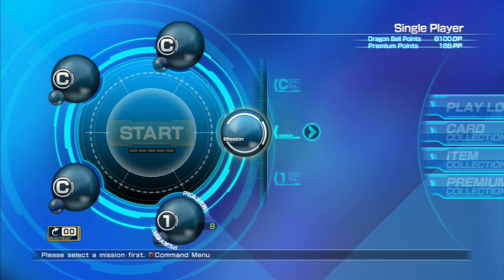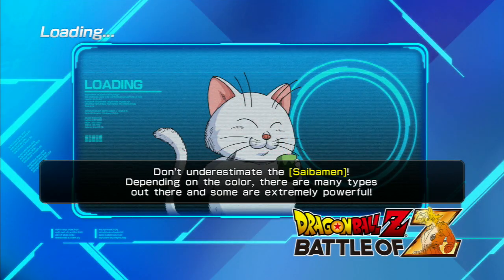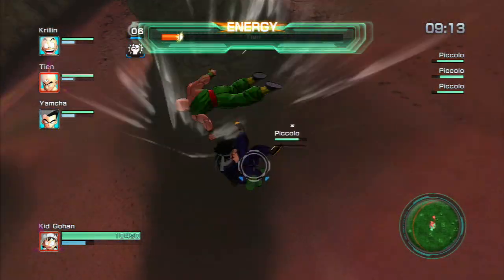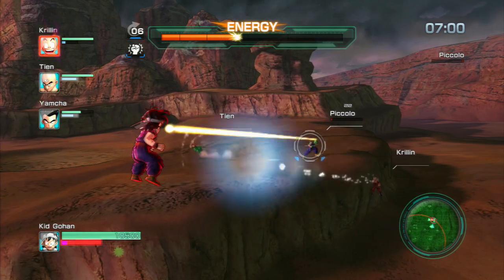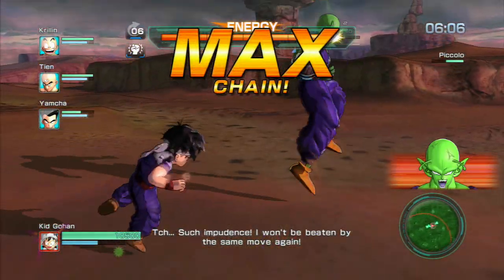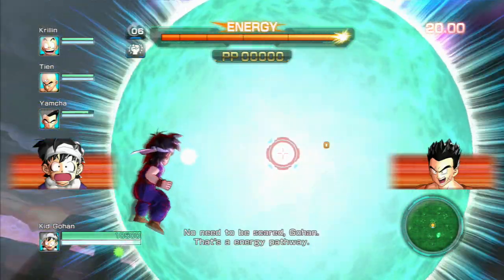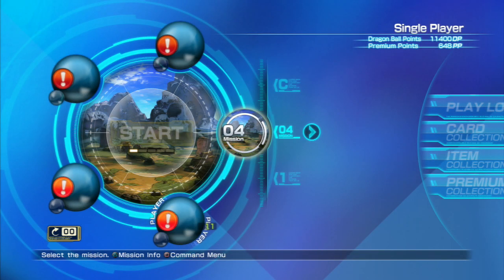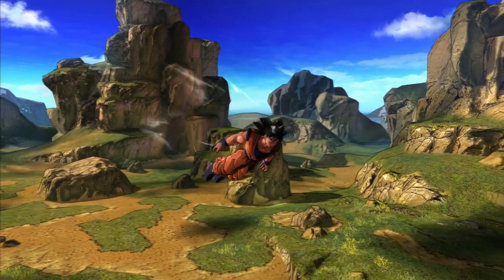Dragon Ball Z Battle of Z Full Demo Single Player Gameplay + First Impression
The Saiyans ATTACK... again.